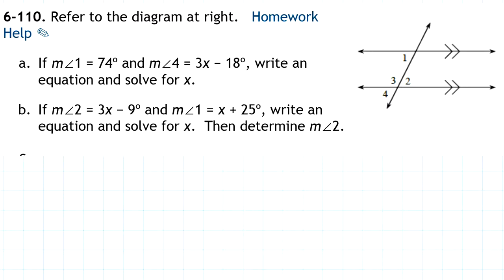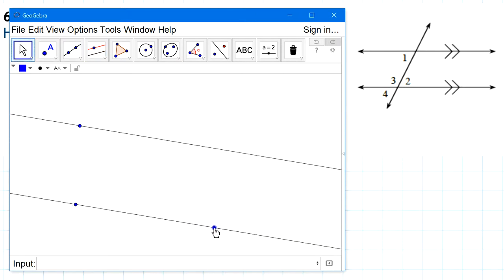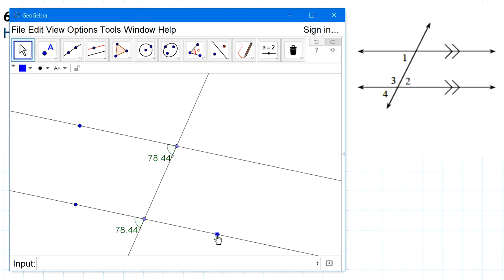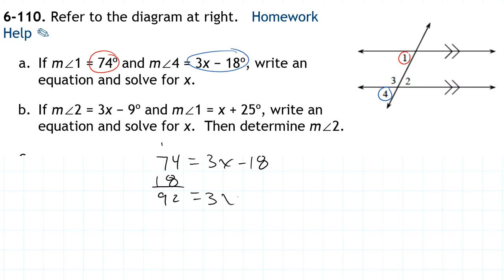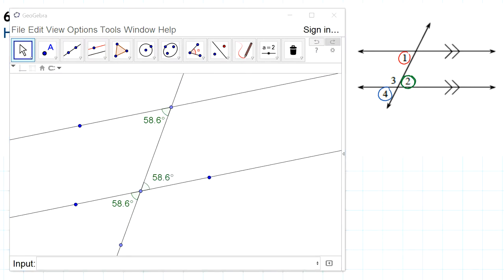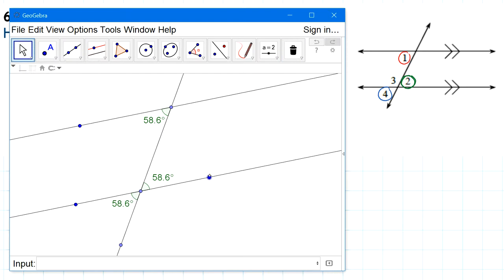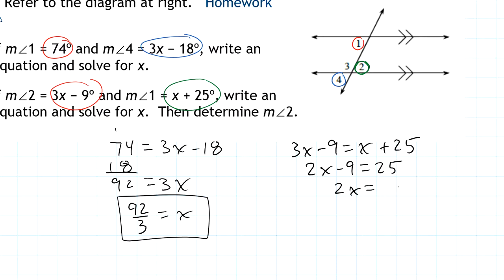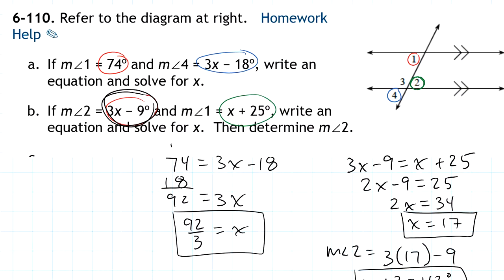6 110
Description